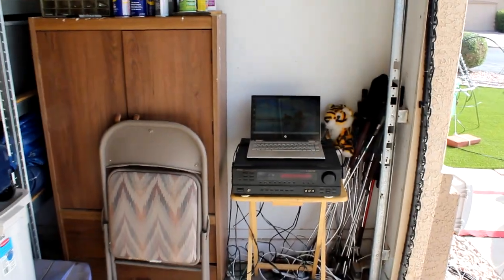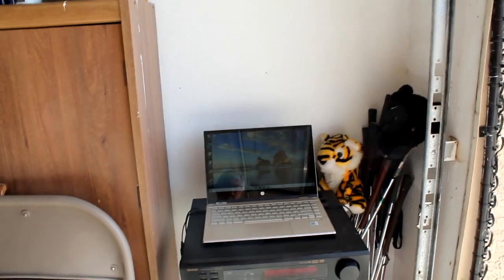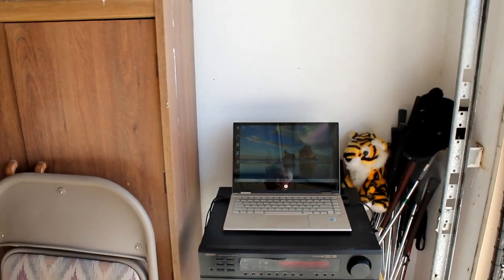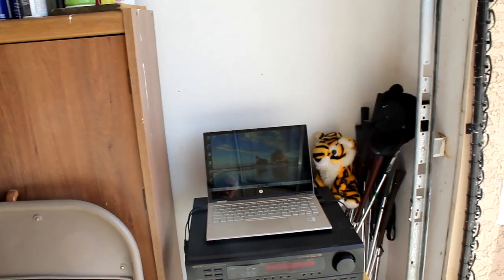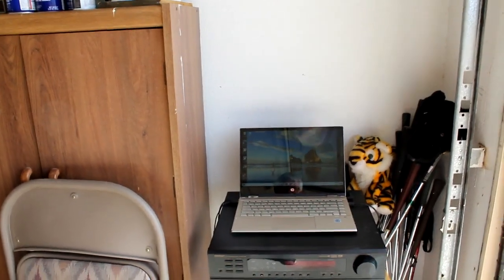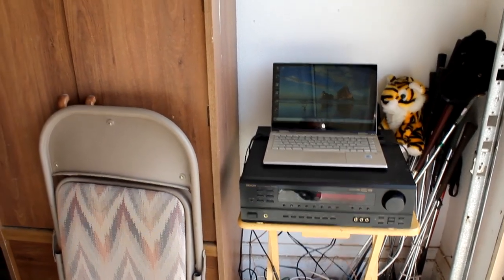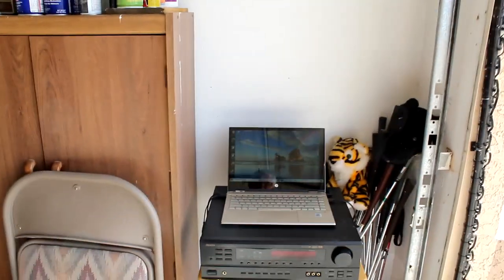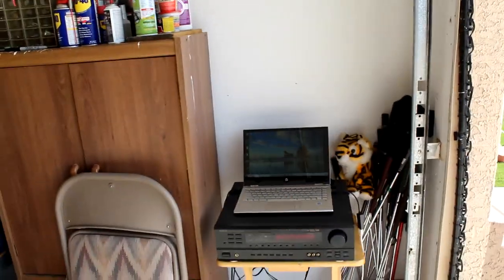Christmas light show: Behind the Scenes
Here is a "behind the scenes" look at my Christmas Light Show.